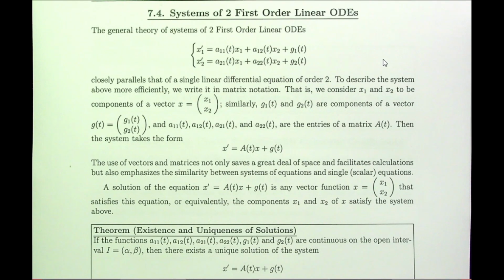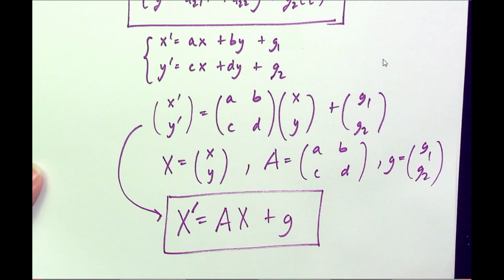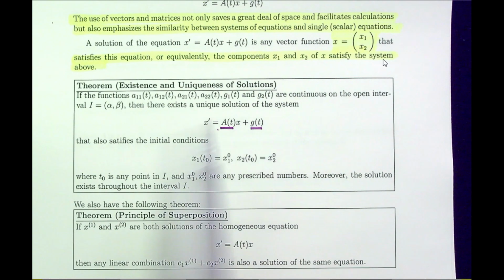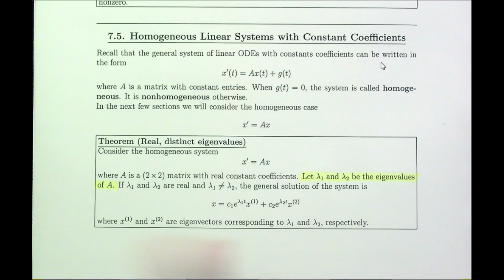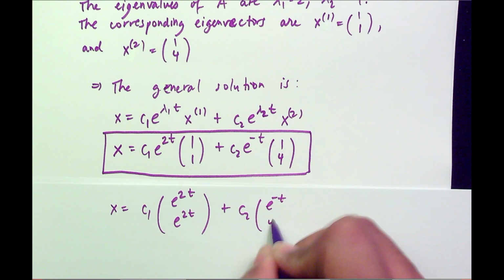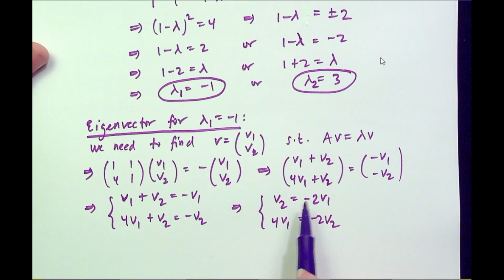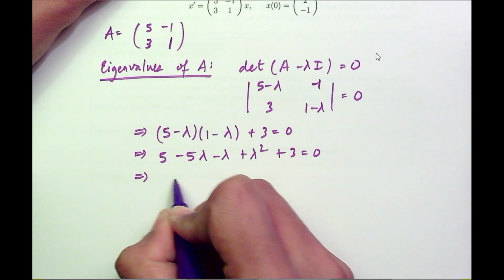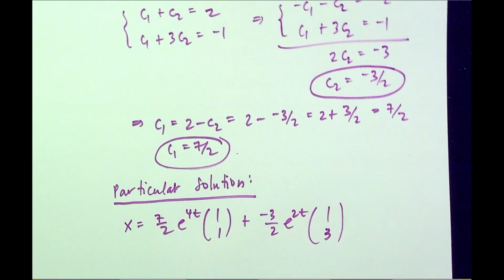Last Lesson - Part 1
Systems of Linear Differential Equations - Real distinct eigenvalues